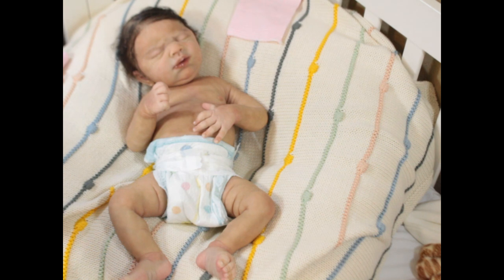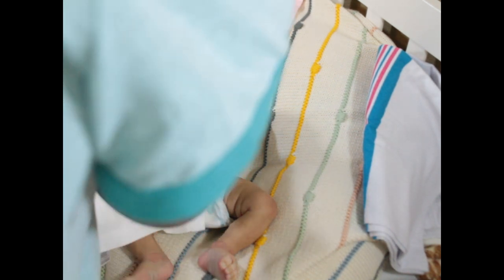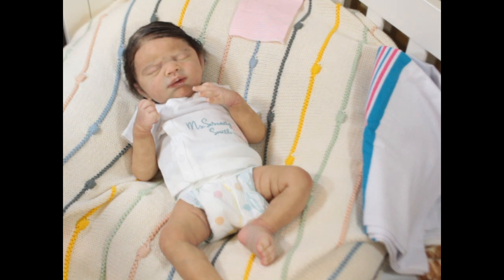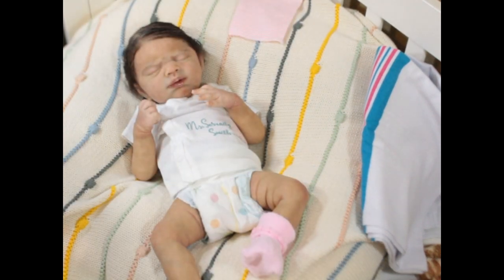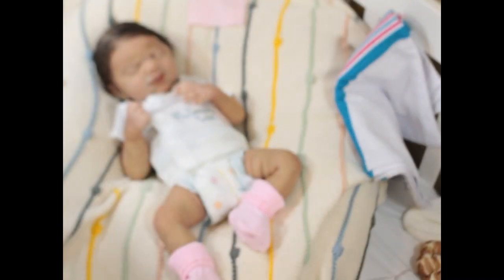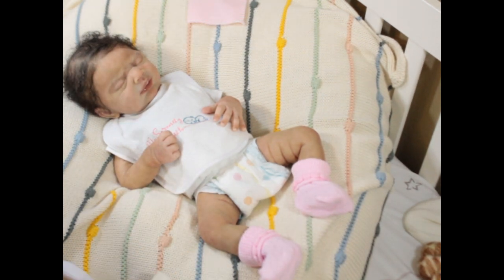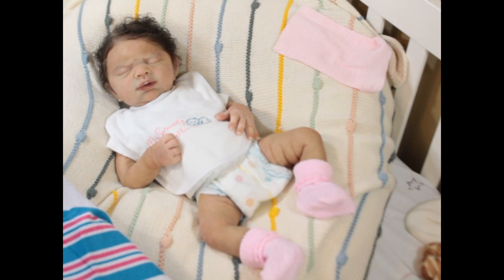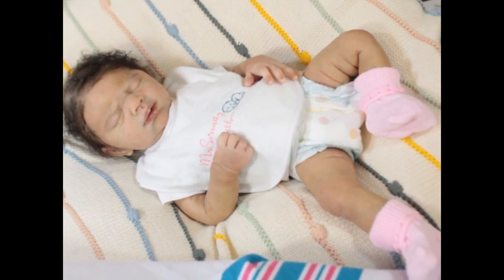Silicone baby Doll Leaves the Nursery